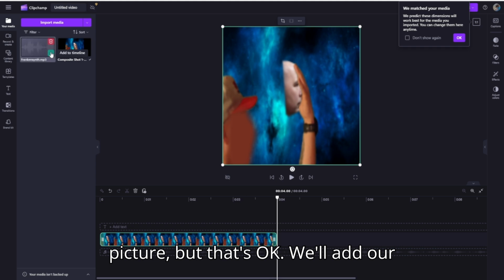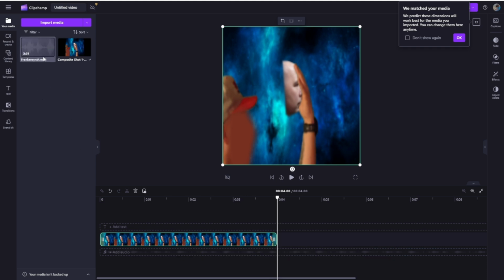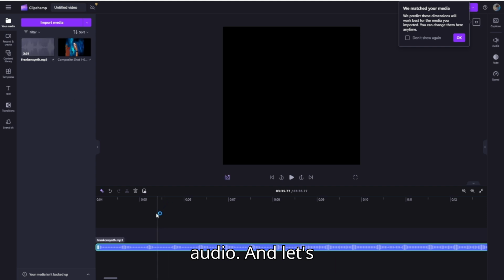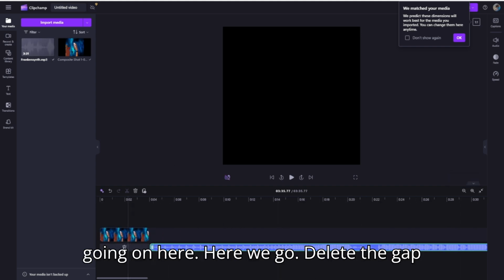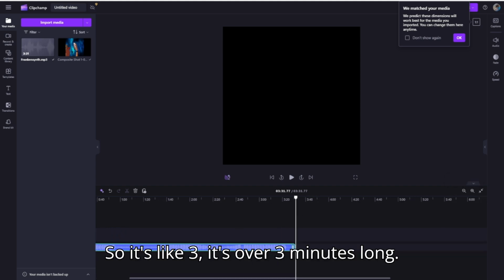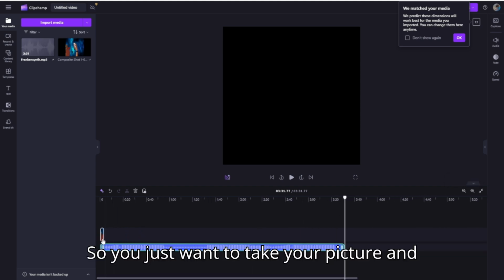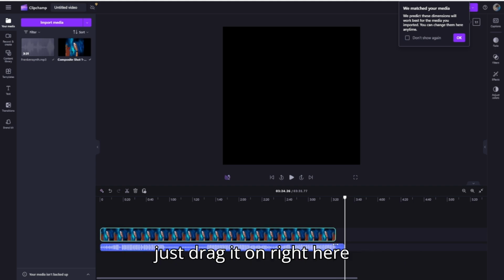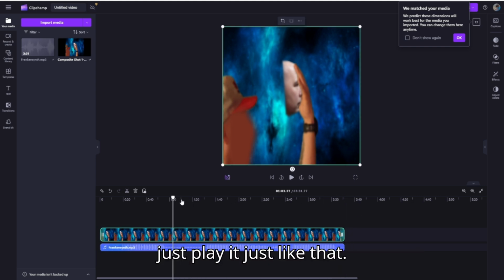How To Make A Photo Stretch Across The Time Line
Learn how to make a photo stretch across the time line on ClipChamp with this easy tutorial.